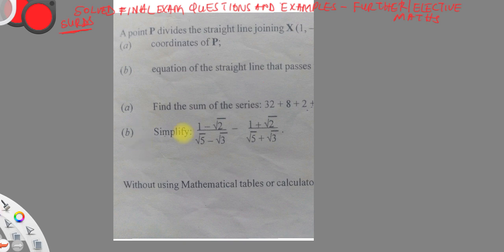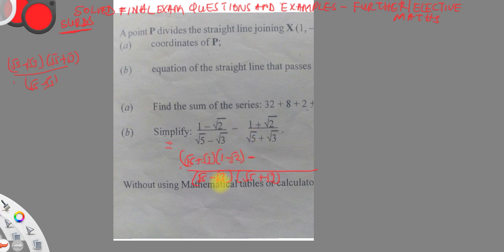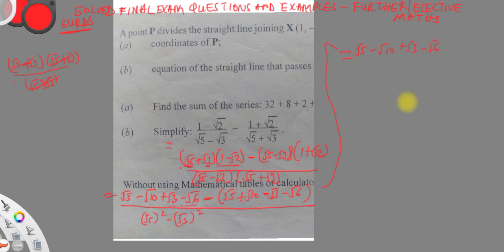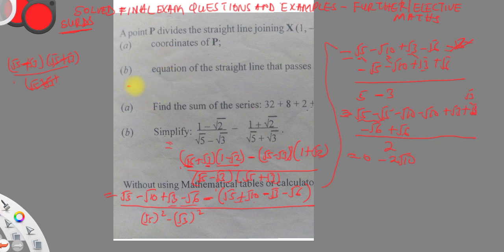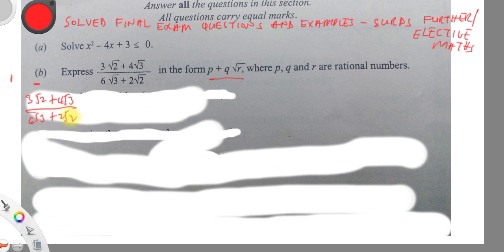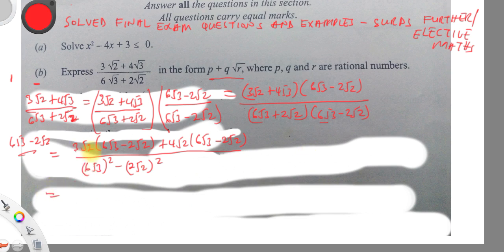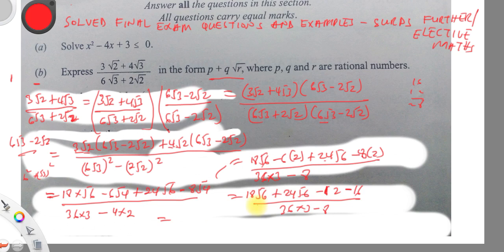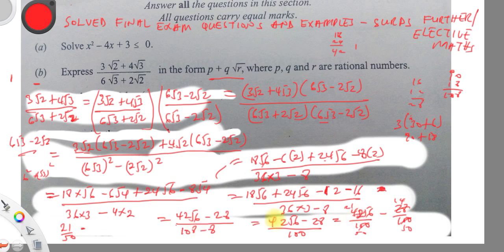SURDS - Solved Final Exam Questions and Examples (Elective/Further Maths)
SURDS - Solved Final Exam Questions and Examples (Elective/Further Mathematics(Maths))

Having fully covered the topic of surds with understanding, we have to solve
uncountable final exam questions and examples in order to have full control
and wisdom to correctly solve every question on Surds in our Final Examination.
In this series of videos, we solve (WASSCE) Final Exam Question in Elective/Further Mathematics
(Maths) so that we can develop the needed skills and strategies that will enable us solve every
question we come across in our final exams and come out with excellent grades.

As we saw in the previous videos, this channel is unique because it is
The Playlist on the Topic itself and Playlist on Solved Final Exam Question and Examples.
Please, click on the Playlists to watch the lessons by clicking
on the link: